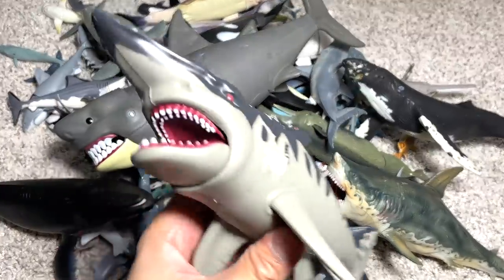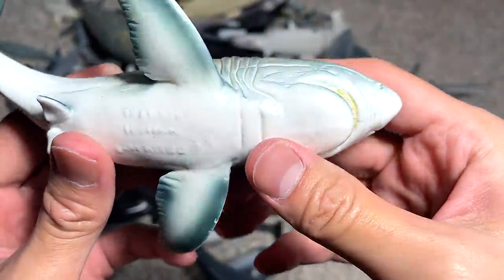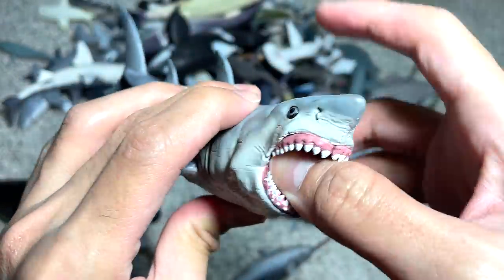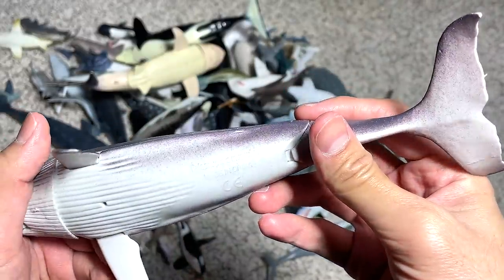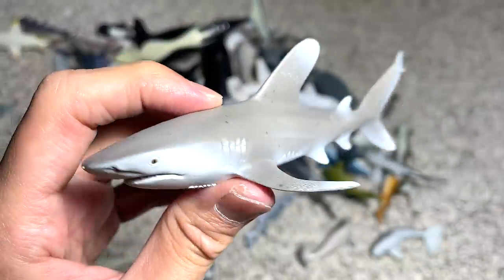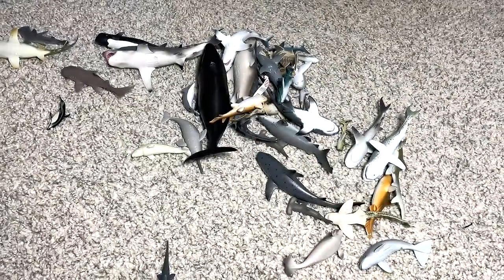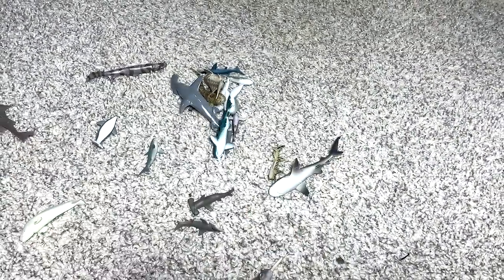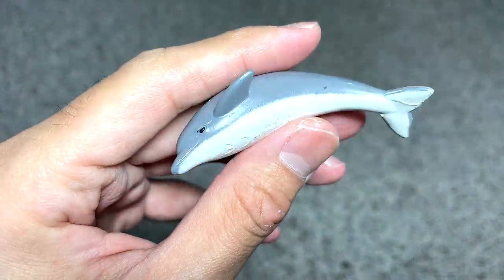Sea Animals Collection - Sharks, Whales, Dolphins, Megalodon, Beluga, Whale Shark, Orca